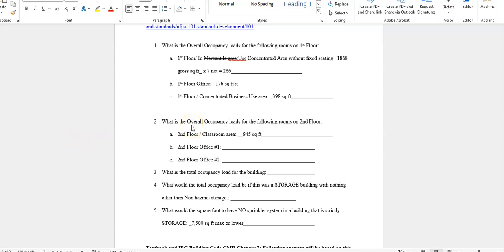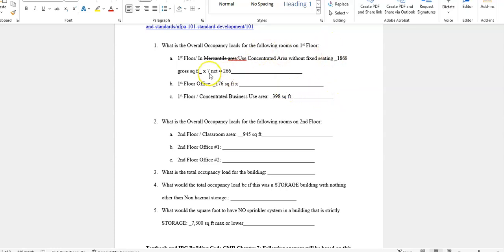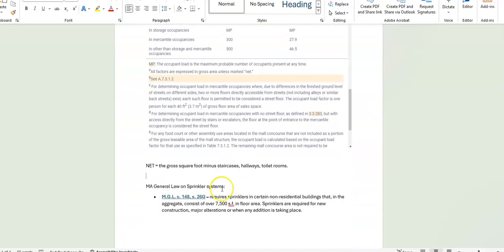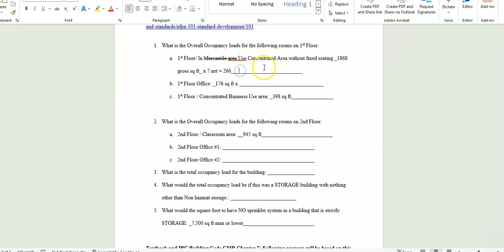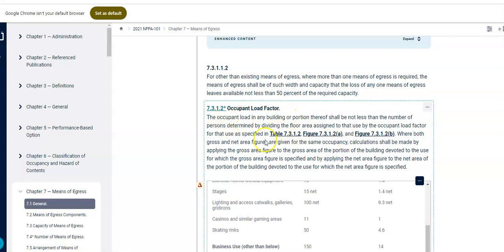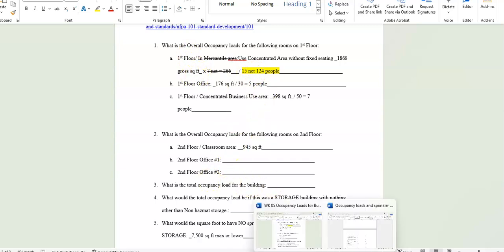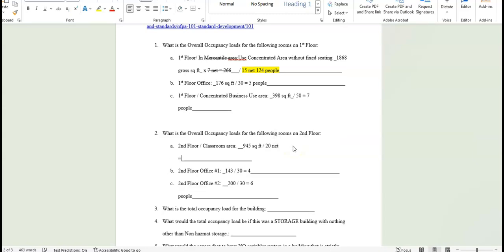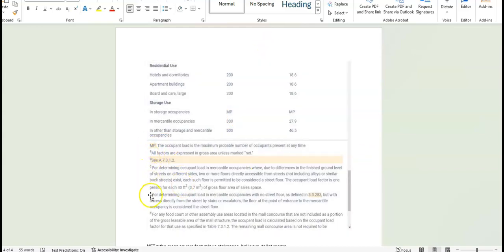Week 6 Part 2 of homework assignment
Part 2 to complete the first section of the homework